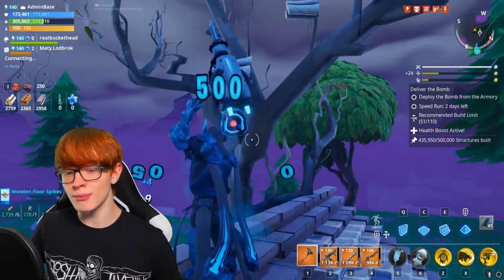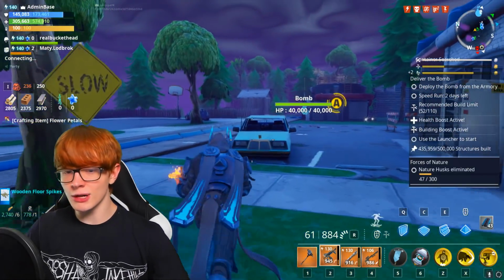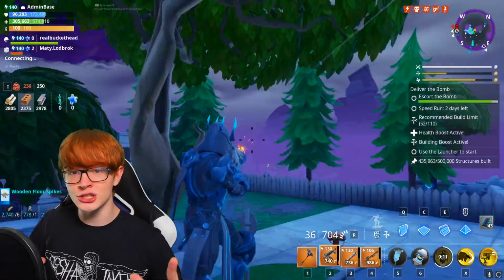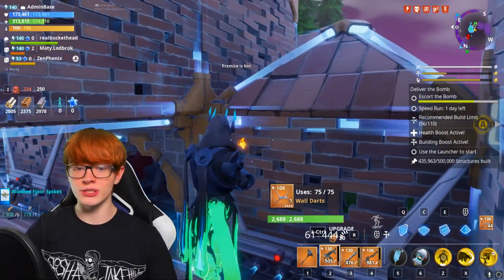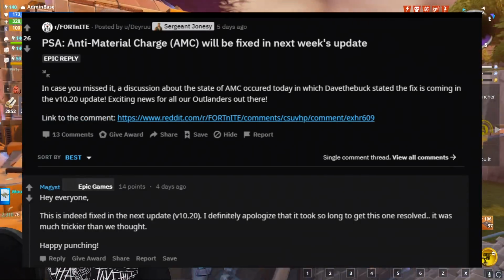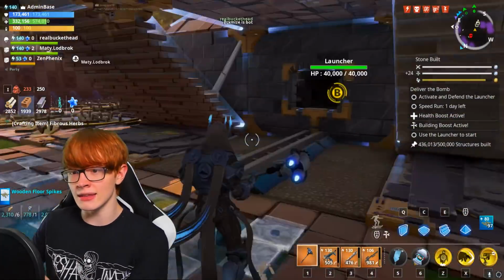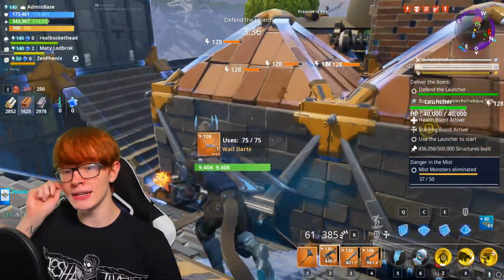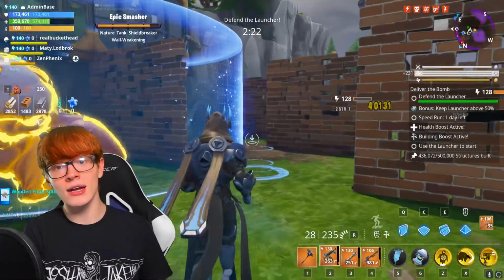Twine Peaks Pickaxe Rarity Change, Heavy Attack Removal, & Bug Fixes | Fortnite Save The World News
The Squad!